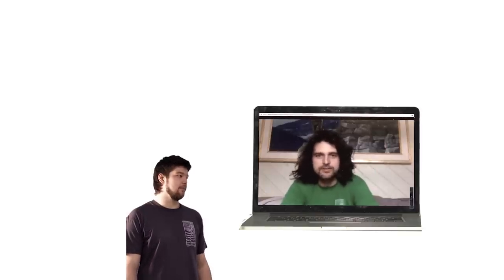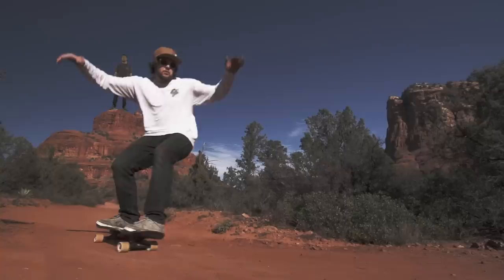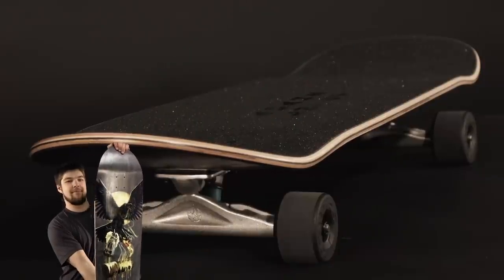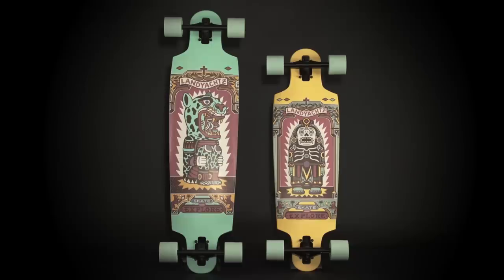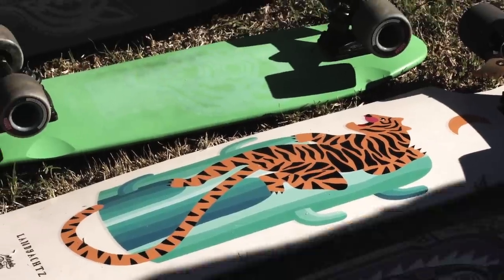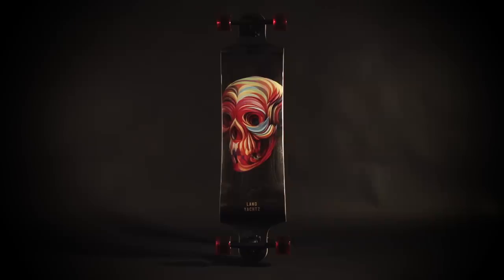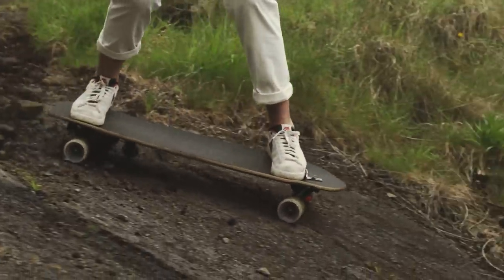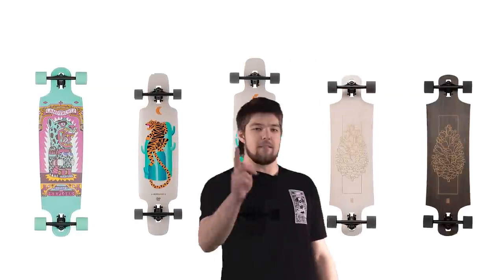2019 Landyachtz Line Up Release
It’s finally here, The 2019 Landyachtz line up is now available! Team riders Alex Hannigan and Stephen Vaughn take you through all the epic new skateboard gear. Learn more about our fresh boards then check them out on our website.

Boards Featured:
Intro: 0:00
Cruiser Boards: 1:10
Dinghy/Tugboat: 1:17
ATV Series: 2:29
ATV Crane: 2:57
Rally Cat: 4:17
Sidewalker: 4:45
Gordito Crow: 5:17
Chubby Hawgs: 5:41
Longboards: 6:13
Super Chief-: 6:58
The Ripper: 7:11
Drop Cat: 7:48
Plow Kings: 8:56
Battle Axe: 9:29
Drop Hammer: 9:47
Pinner/Totem: 10:03
Downhill/Freeride: 12:22
Switch Skull: 12:48
Switchblade: 13:05
The Gamber: 13:25
Evo Falcon: 13:44
Osteon: 14:07
Cheese Grater: 15:13
Easy Hawgs: 15:21
Freestyle/Dance: 16:11
Mini Stratus: 16:30
Stratus Chill Cat: 16:35